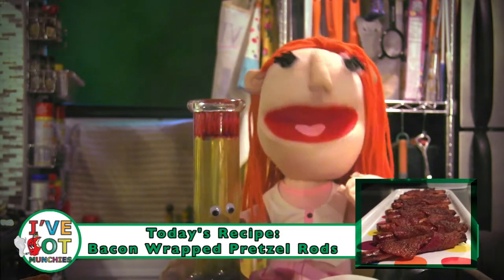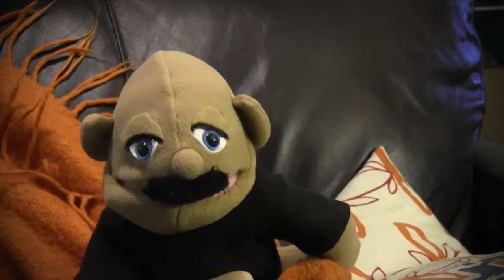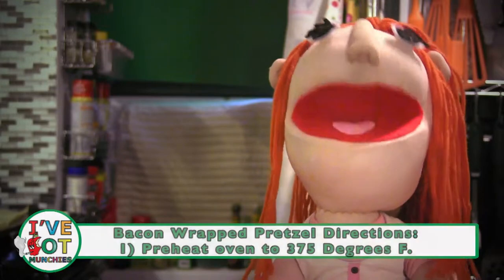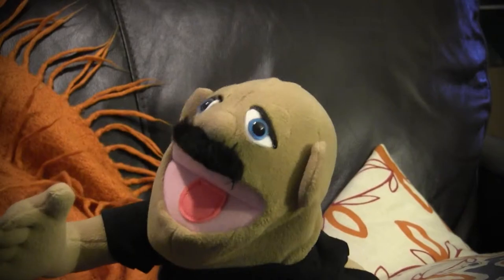Making Bacon Wrapped Pretzels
Mary Jane prepares for her Tinder date by making Bacon Wrapped Pretzel with her drug dealer's help!

Airing on Manhattan Neighborhood Network: 3/31/2015 and 4/13/2015

I've Got Munchies is a public access TV show airing on Manhattan Neighborhood Network on Mondays at 11pm. For full episodes check out- FREE on iTunes and Youtube.